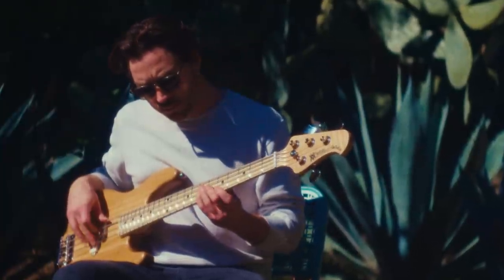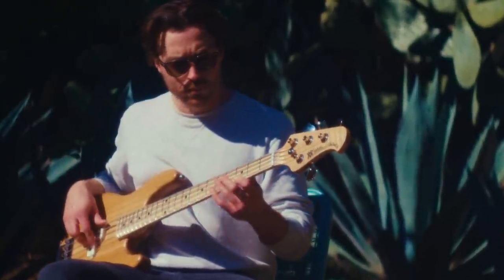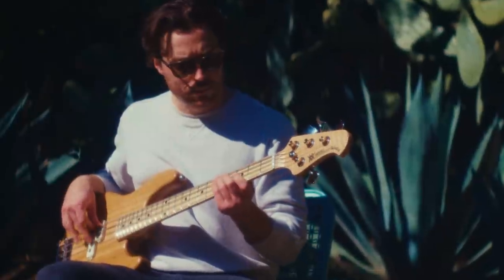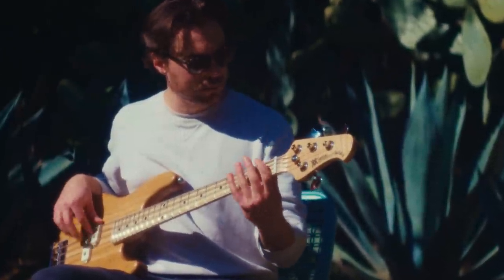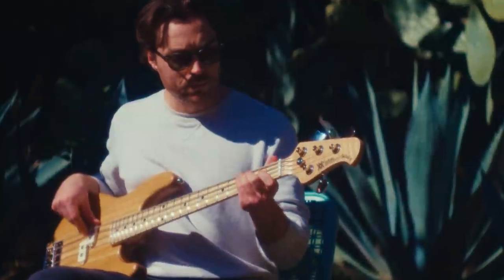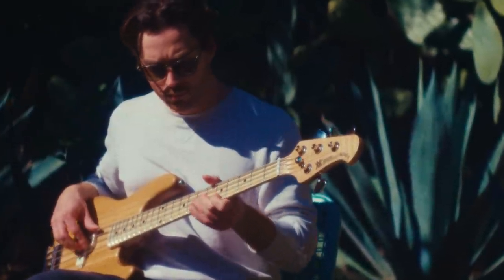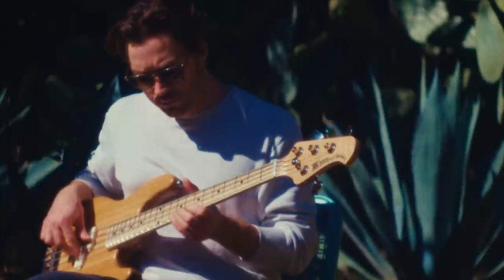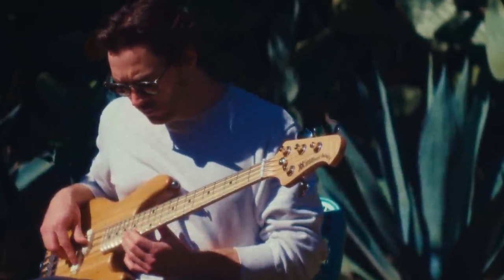The Joe Dart III Bass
The final bass in the Joe Dart Trilogy.

Limited run of 50.